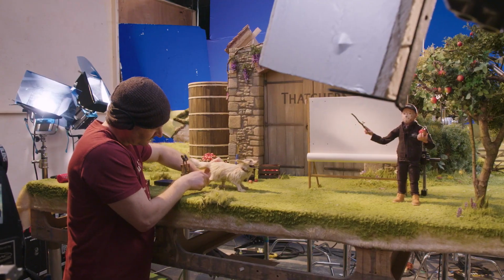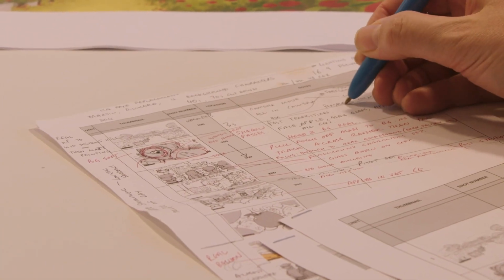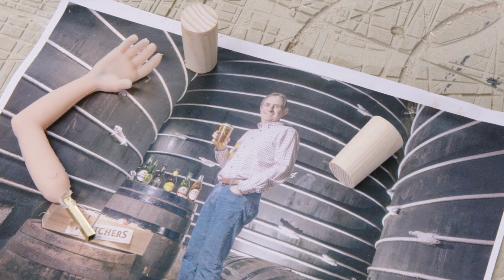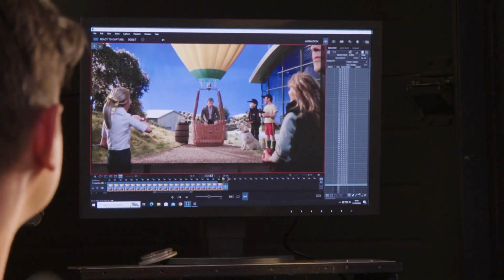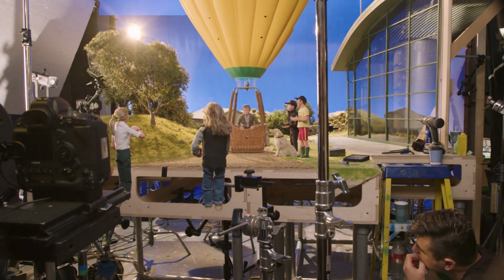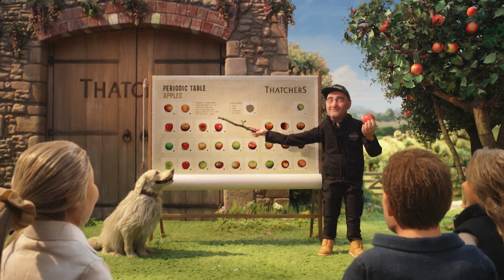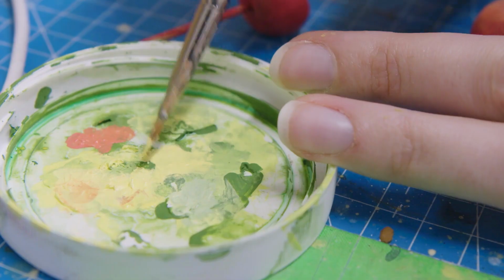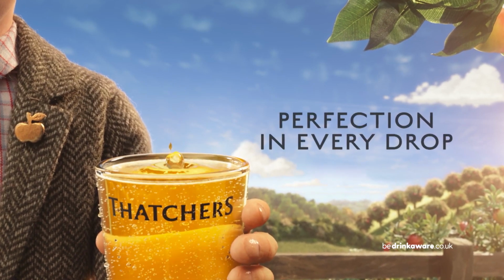Thatchers Cider The making of 'Pint-Sized Perfection' TV advert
Behind the scenes at Aardman including my interview as Lead Animator for Thatcher's Cider's 'Pint-Sized Perfection'

00:00 Intro & Director Will Studd interview
00:26 Tim Allen animating Myrtle the dog
00:35 Prduction planning
00:58 Art Department & Puppet interviews
01:49 Matrin Thatcher interview
02:29 Tim Allen interview
02:52 Cider Periodic Table
03:06 Prop making
03:50 Credits

It's one big team effort from all our wonderful crew!  😁 🙌

Behind the scenes by Aardman Animations
Produced by Danny Gallagher, PA: Chelsea Galloway,
Director: Will Studd
Creative Agency: Brayleino
Lead Animator: @TimAllenAnimation
Animators: Danail Kraev, Grant Holden
Rigged by Ellen Lynch
Lighting: Sam morris with AC/Moco Op Adam Cook and Gaffer Nathan Ford
& lots of hard work from the modelmaking, art & VFX departments!